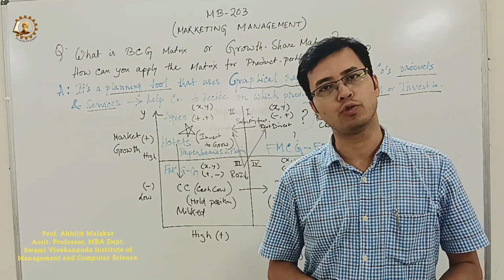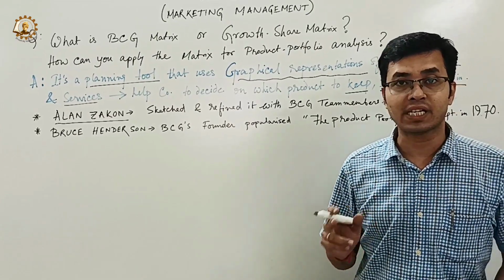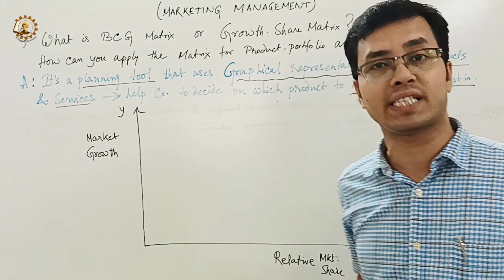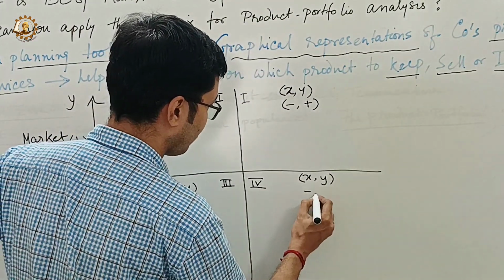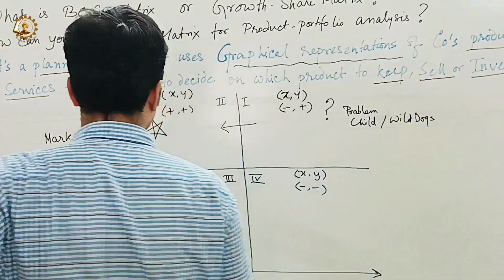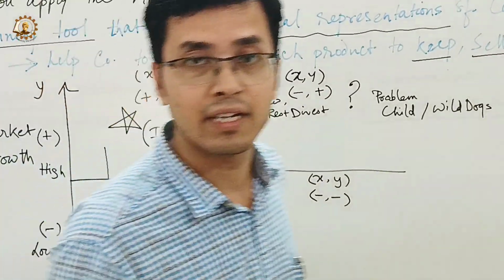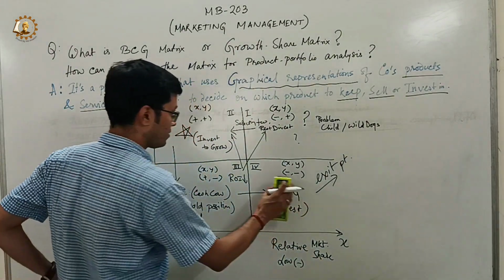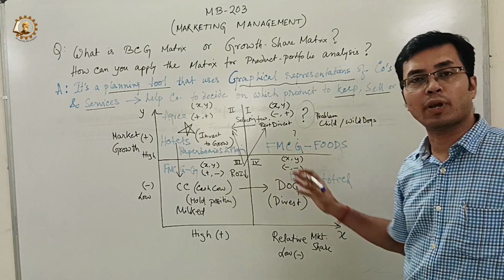Prof Abhijit Malakar, Marketing Management Day 2